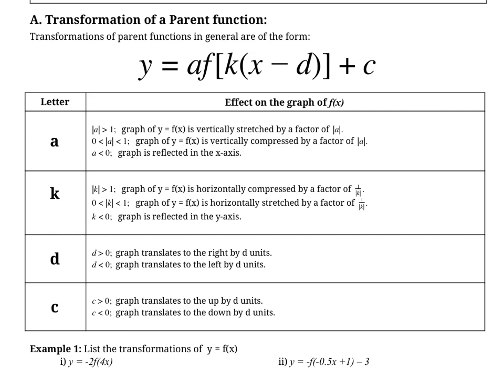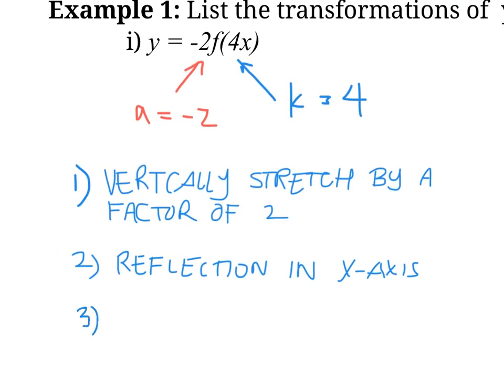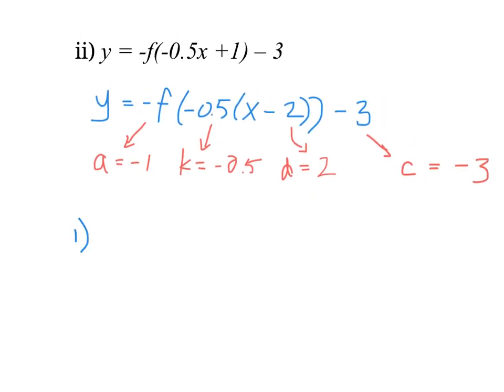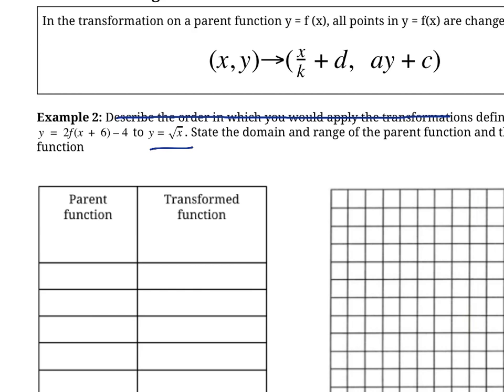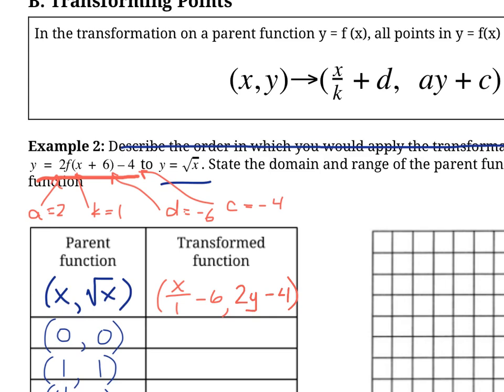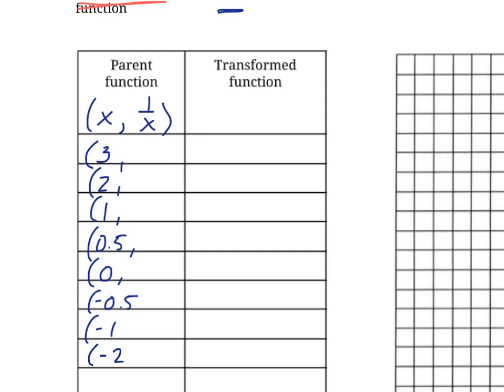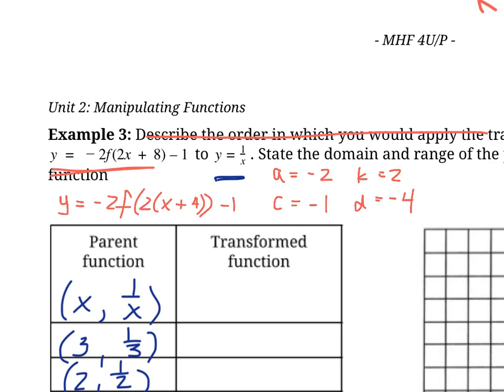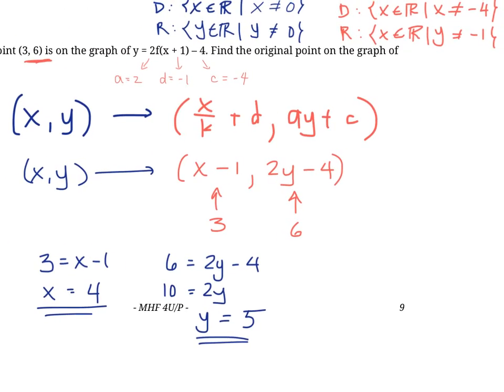Transforming Functions with Point Mapping